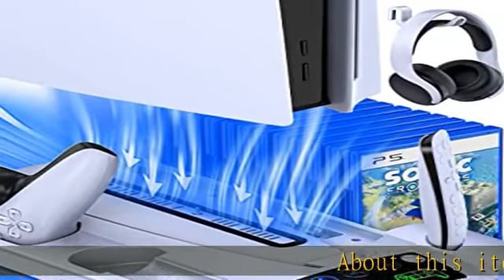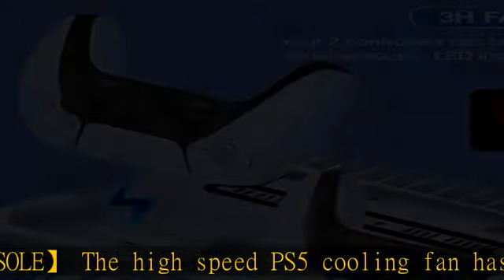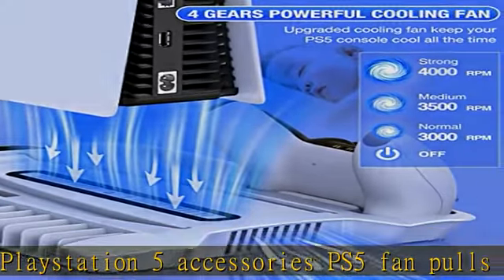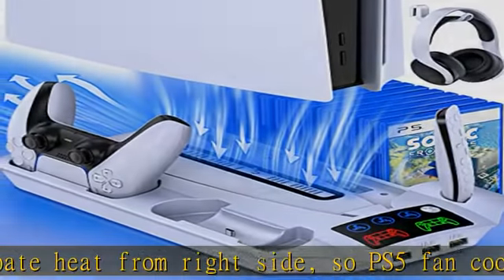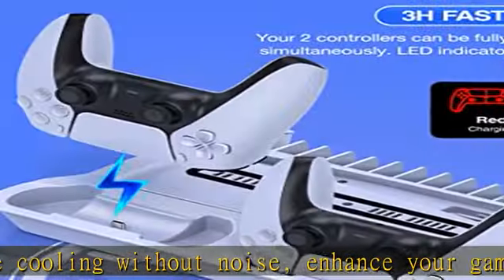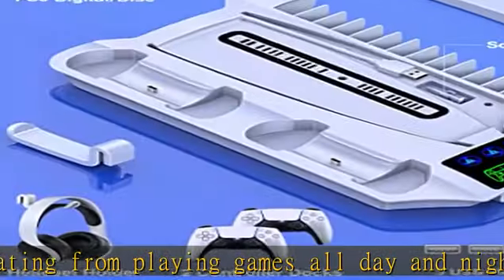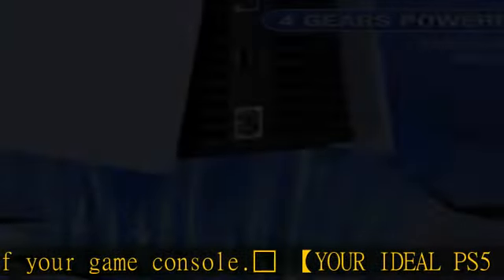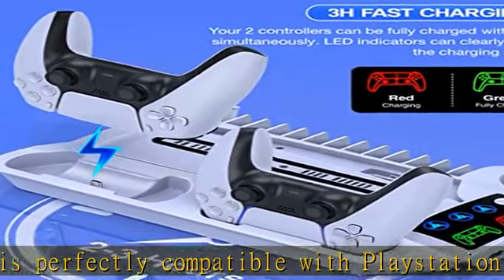PS5 Stand Cooling Station with 13 Game Storage,Dual Fast PS5 Controller Charging Station with Cooli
PS5 Stand Cooling Station with 13 Game Storage,Dual Fast PS5 Controller Charging Station with Cooling Fan, PS5 Cooling System PS5 Accessories Vertical Stand for Sony Playstation 5 Digital/Disc Edition